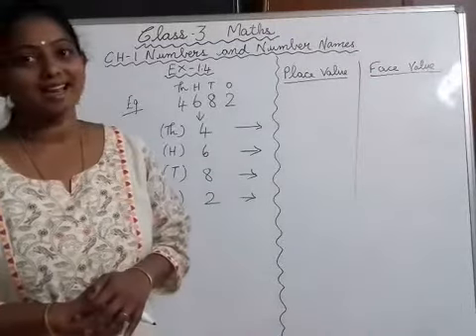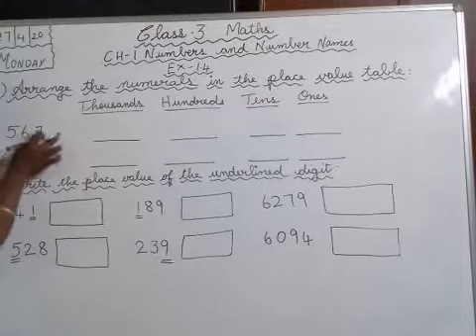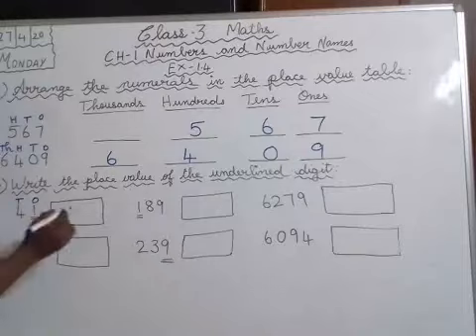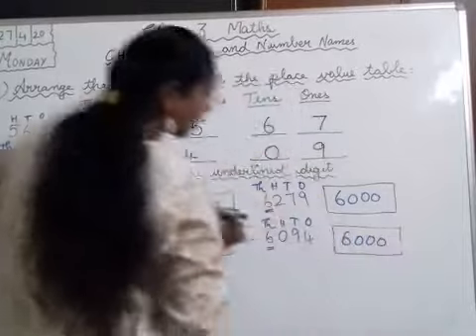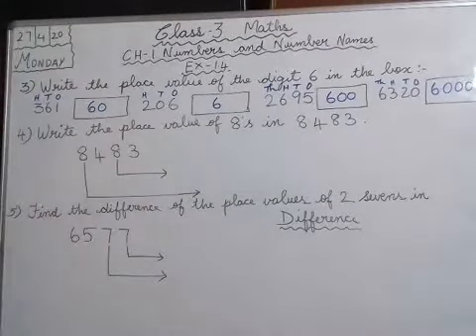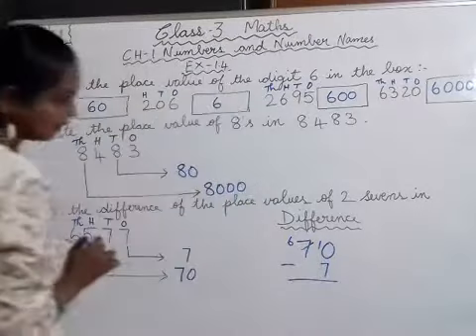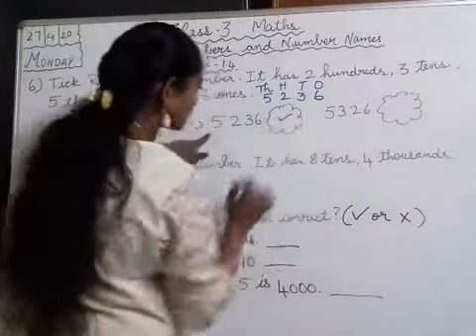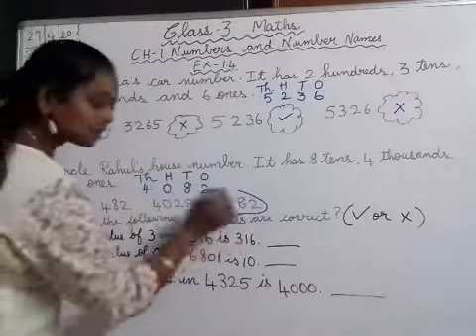Class 3 Math Ex 1.4 Place Value & Face Values (Concept + Ques) Part 4/ Arya Publications/ APS Books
Topics Covered:
▸ What is place value class 3
▸ What is face value class 3
▸ How to read Place value class 3
▸ How to read face value class 3
▸ Arrange numbers in place value chart class 3
▸ How to find Place value for underlined digit class 3
▸ Numbers from expanded form class 3
▸ Place value in expanded form class 3
▸ True or false on place and face value
▸ Practice questions on place and face values class 3

Class 3 Math Ex 1.4 Place Value and Face Value of a Digit (Concept + Ques) Pt 4/ Arya Publications/ APS Books

If you are interested in 𝒄𝒐𝒐𝒌𝒊𝒏𝒈 𝒇𝒐𝒓 𝒃𝒆𝒈𝒊𝒏𝒏𝒆𝒓𝒔, 𝒂𝒓𝒕 & 𝒄𝒓𝒂𝒇𝒕, 𝒄𝒓𝒆𝒂𝒕𝒊𝒗𝒊𝒕𝒚, 𝒃𝒆𝒔𝒕 𝒐𝒖𝒕 𝒐𝒇 𝒘𝒂𝒔𝒕𝒆, 𝒅𝒓𝒂𝒘𝒊𝒏𝒈, 𝒑𝒂𝒊𝒏𝒕𝒊𝒏𝒈 and of similar sort you can definitely check out my other channel, where I have been creating content for more than 2 years now with 200k + annual views. 👇